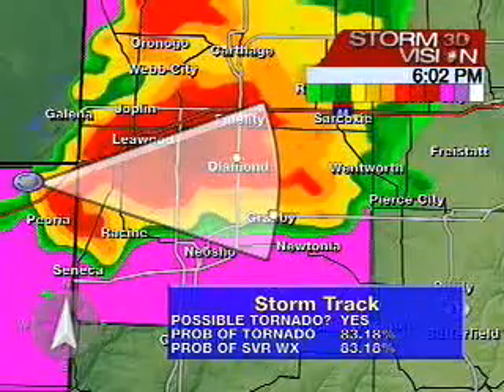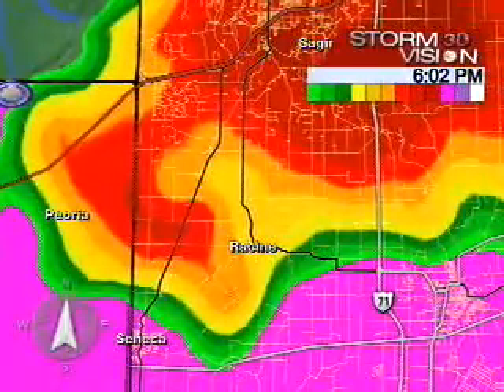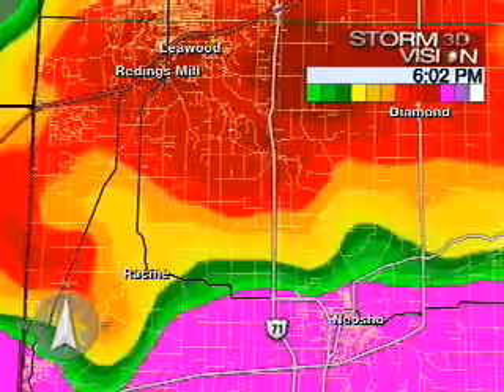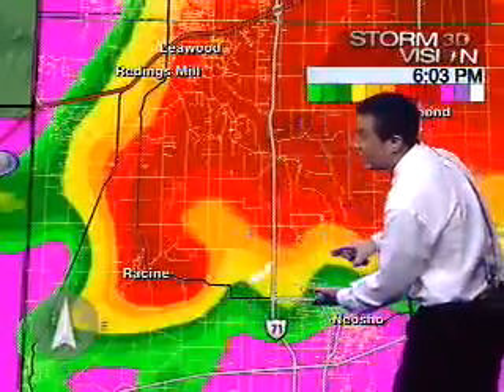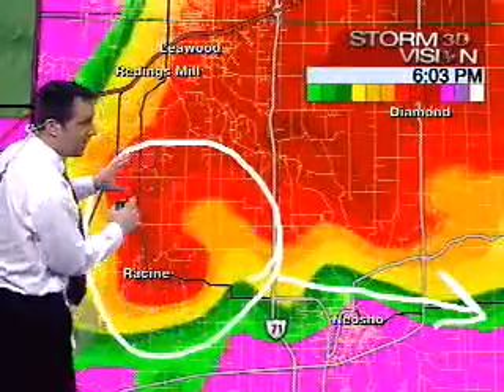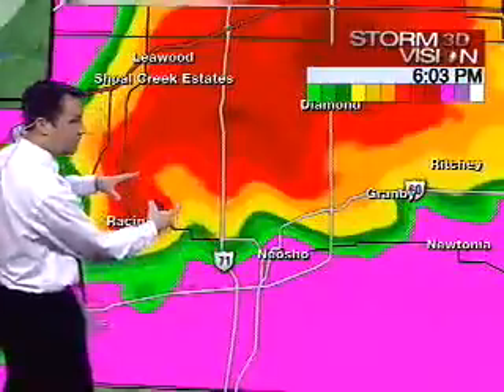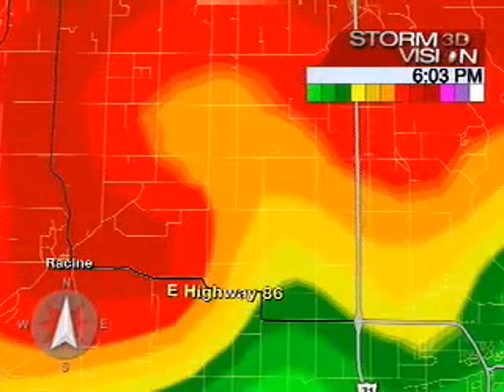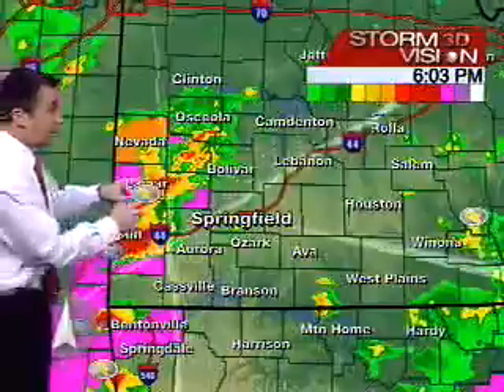Kevin Lighy KSPR May 10 EF4 Tornado Coverage part 2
May 10th EF-4 tornado coverage Newton County Missouri